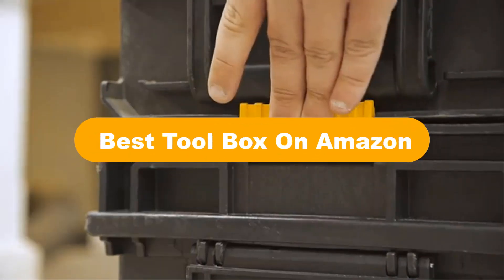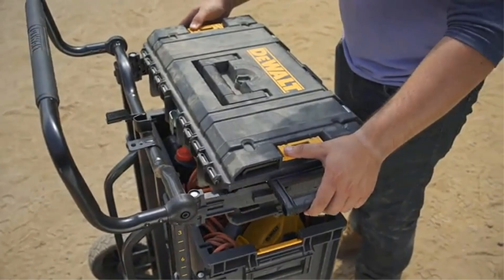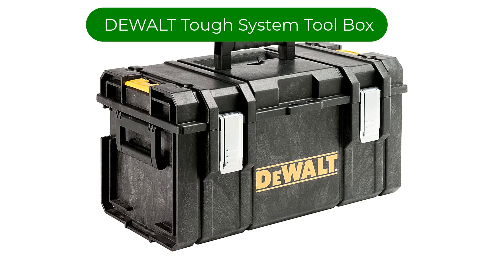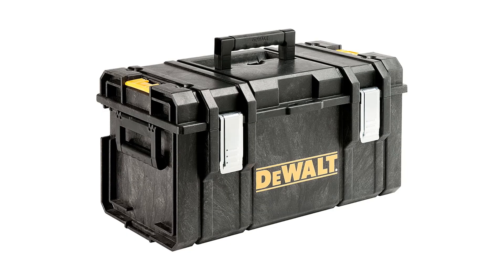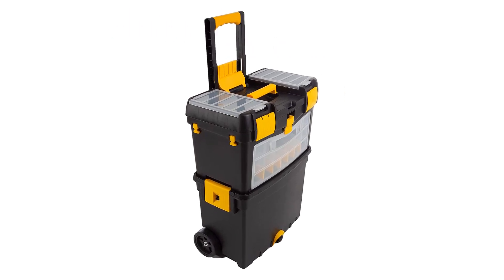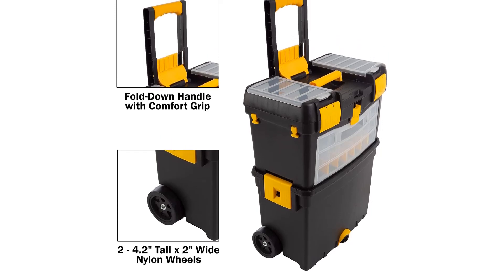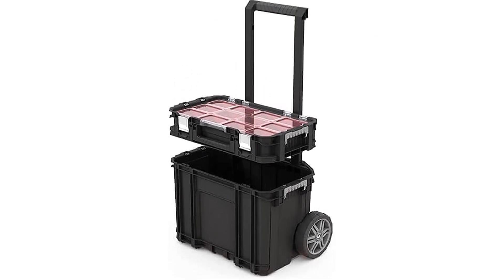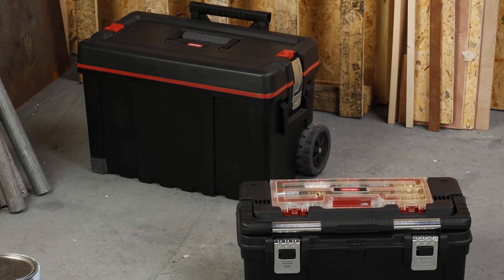✅ Best Tool Box On Amazon In 2023 🏆 Top 5 Tested & Buyer's Guide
✅ Best Tool Box On Amazon In 2023 🏆 Top 5 In The Market “ad”

Today, We are going to show some of the Best Tool Box that are best sold and reviewed in the last couple of months on amazon.

✅ 5 Tool Box You Can Buy On Amazon 🤩
✅ Top 10 Best Tools to Buy from Amazon! (2021)
✅ Taparia Tool Box PTB 16 Demo Review Unboxing | Best Tool Box with Organizer For Home 🤩

Products Description:
Number 1.
Our top pick is DEWALT TSTAK Tool Box. This lightweight, rugged toolbox weighs just eight pounds, which lightens the load when carrying one or more bulky power tools.
Number 2.
Our 2nd best pick is DEWALT Tough System Tool Box. This Tool Box is a medium sized hand carry case that’s a great choice for home use or on a busy job site. It comes with a deep storage compartment that is large enough to fit a drill, saw, or a cordless tool battery and a charger.
Number 3.
Our 3rd best pick is Stalwart Rolling ToolBox. The Stalwart Rolling Tool Storage System includes a large, wheeled tool chest where power tools, extension cords, and other bulky items can reside, as well as a second box that connects to the top of the tool chest.
Number 4.
Our 4th best pick is Keter Mobile Hawk Cart and Stackable Tool Box. Hand carry tool boxes can be tiresome to lug around, but the Keter Mobile Hawk System comes with a set of built in wheels and an extendable handle that makes it easy to simply roll the boxes around the job site, down the driveway, or across almost any flat surface.
Number 5.
Our 5th best pick is Milwaukee Modular Storage System Tool Box. This box measures just 20.2 inches by 15.8 inches by 6.3 inches because not every DIYer needs a ton of space. Its slim profile allows it to fit in narrow spaces, like behind the passenger seat in a car or it could slide onto a shelf in the garage. Despite the small size, this impressive Milwaukee Modular Box contains several organizer trays with multiple compartments, as well as a central storage compartment that is deep enough to hold a battery charger, spare battery, and an impact driver.